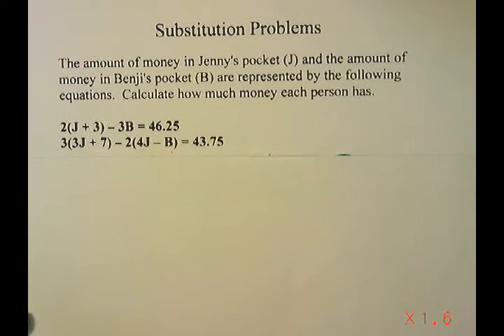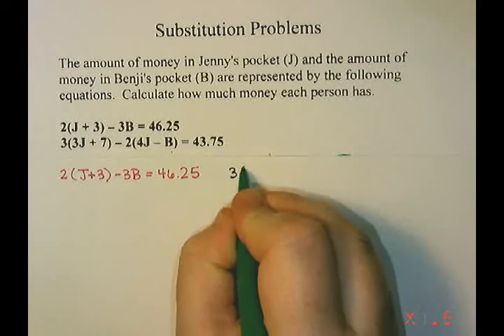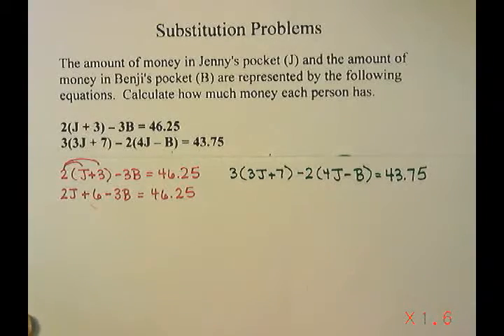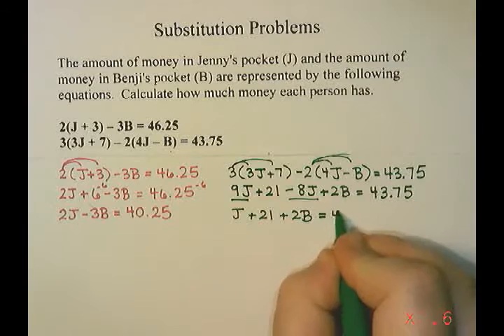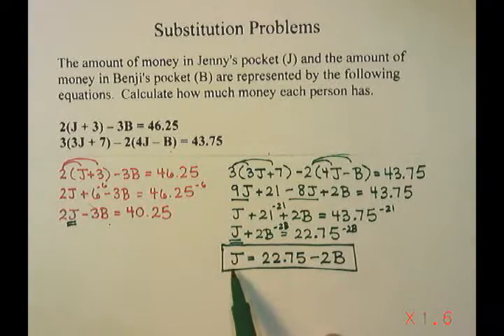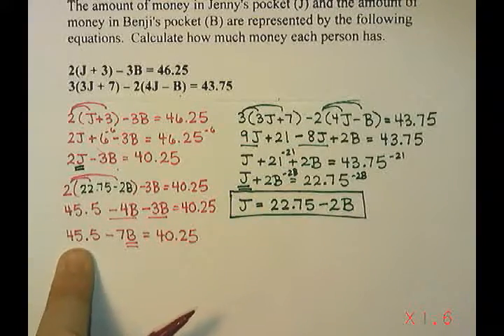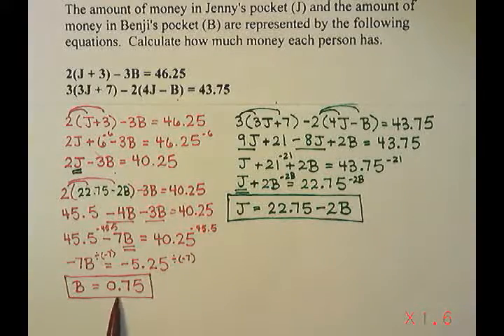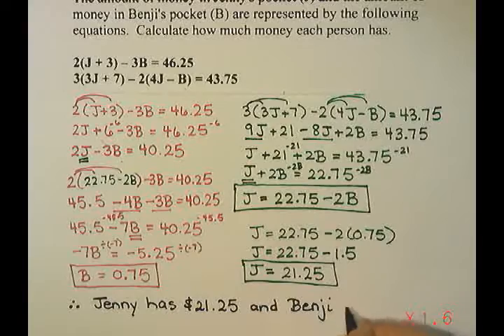MPM2D - U1 - D8 - Substitution Problem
Short lesson on using substitution to solve application problems.